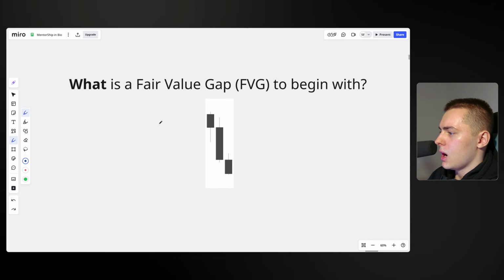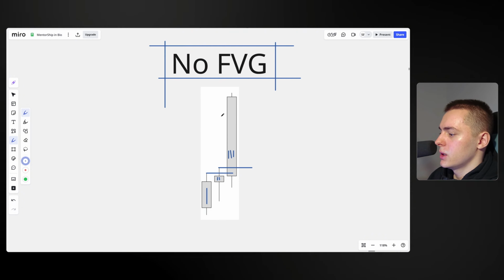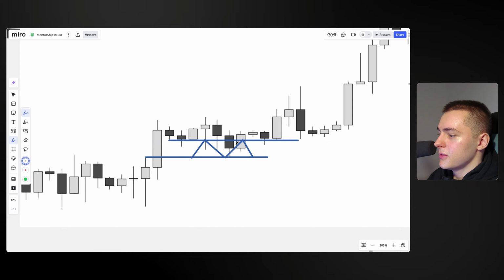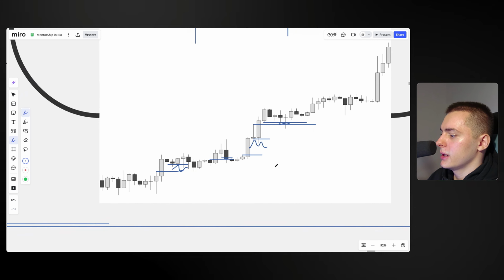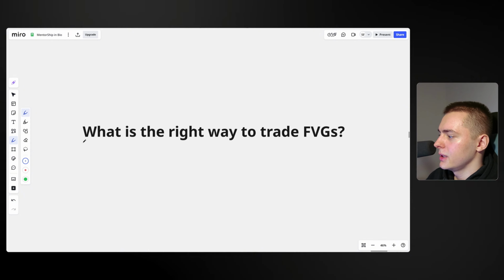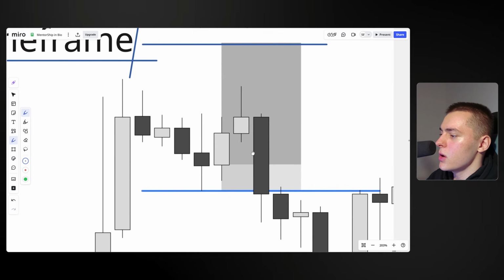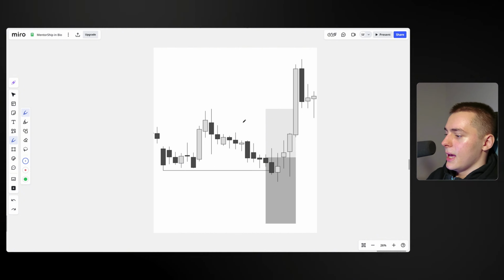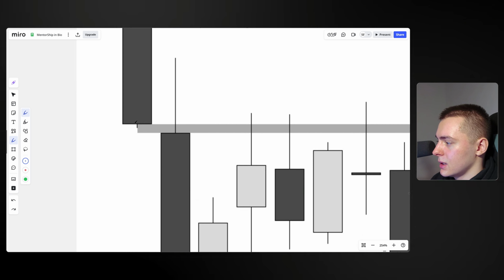After 5 Years of Trading ICT - This FVG ACTUALLY Works (Proven Method)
💬 Drop your questions and feedback in the comments. I respond to every trader looking to grow and master the markets with me.

✅ Trading Tools I Personally Use (with Discounts)

💼 Prop Firms I’m Funded With

📊 SEO Keywords for Maximum Ranking

ICT trading strategy 2025, learn ICT forex trading, ICT concepts explained 2025, modified ICT strategy forex, forex trading for beginners ICT, pass prop firm challenges ICT strategy, forex price action ICT 2025, fair value gap ICT trading, liquidity grabs ICT method, market structure ICT concepts, inner circle trader strategy 2025, ICT forex tutorial step by step, best forex strategy ICT 2025, ICT funded trader strategy, ICT risk management forex, day trading ICT concepts 2025, prop firm forex trading ICT